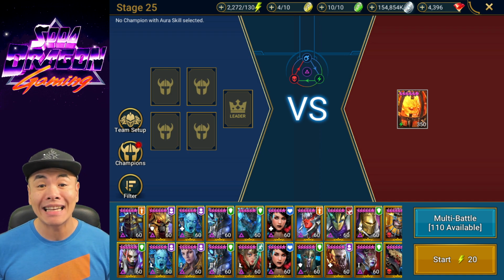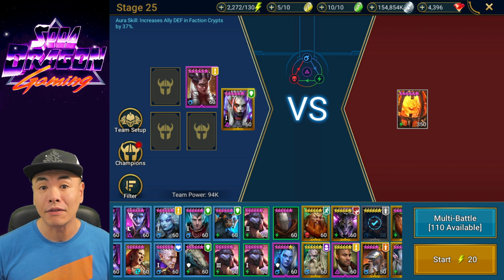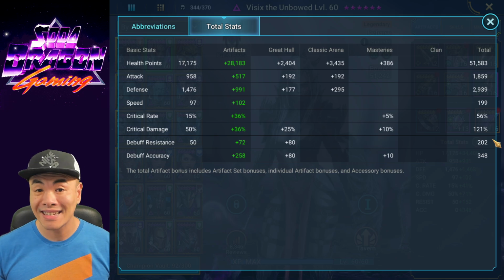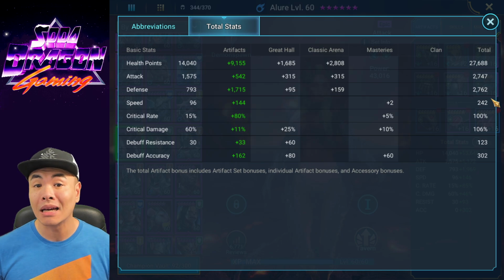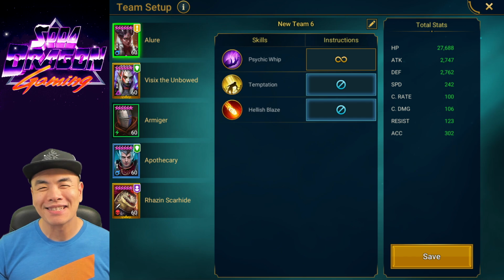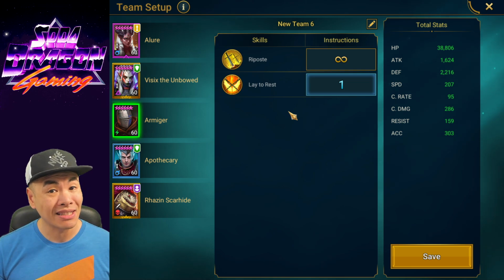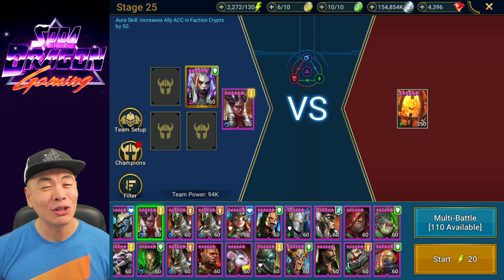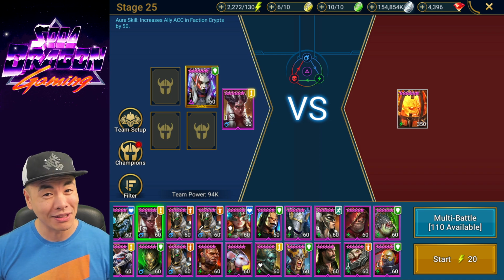EASY FIRE KNIGHT 25, FULL-AUTO TEAMS, NO SEER, FREE-TO-PLAY FTP || RAID SHADOW LEGENDS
🎮 Play Android & IOS Games on PC with Bluestacks:
💻 My Gaming & Recording Setup
➤ Mic Arm
➤ Full Green screen
➤ Chair Mount Green screen
➤ Desktop Computer
➤ PC Monitor
➤ Gaming Laptop
➤ Android Tablet
➤ Android Gaming Phone
📙 Awesome Fantasy Fiction from my Wife Sunshine
➤ Jane & the Sea
➤ Jane & the Leviathan
➤ Discord: Soda Dragon Gaming YT#8563

Raid RPG Game Mobile 2021